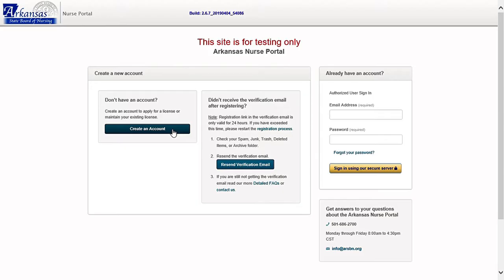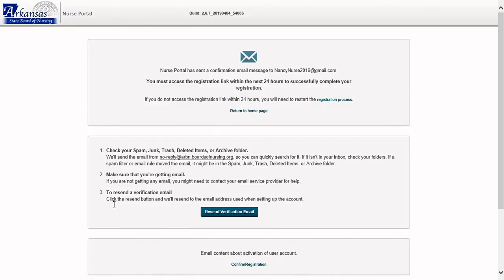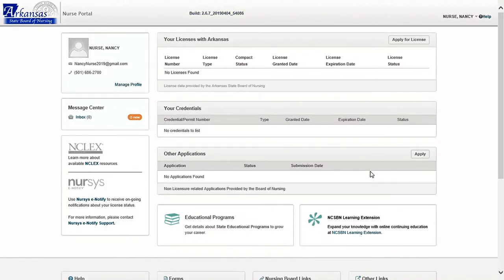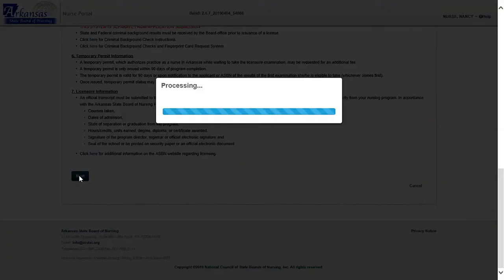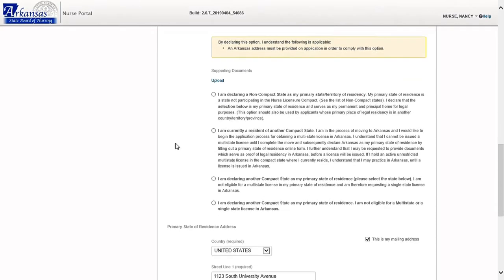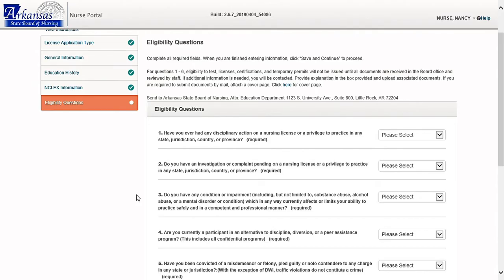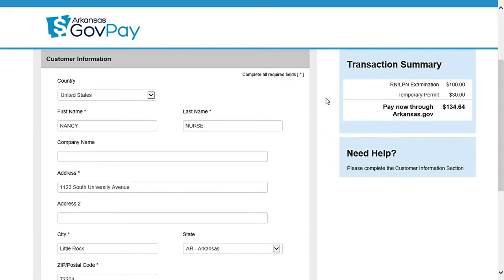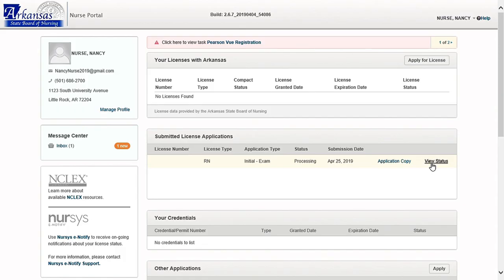Creation of An Arkansas Nurse Portal Account and Submission of Application